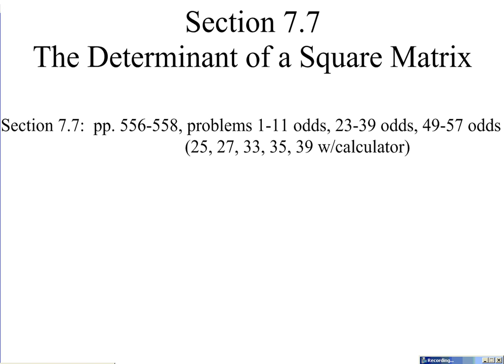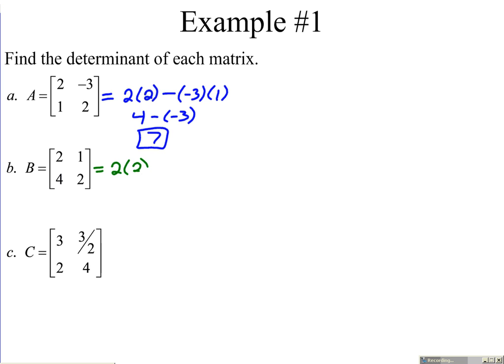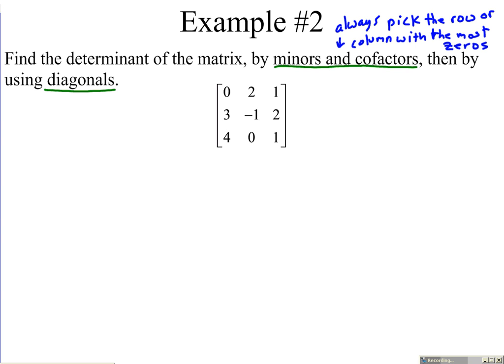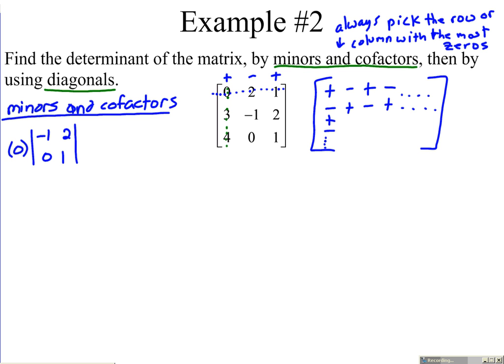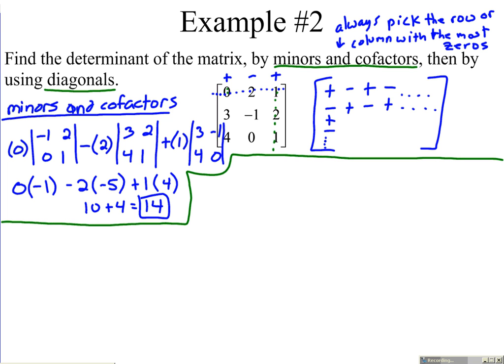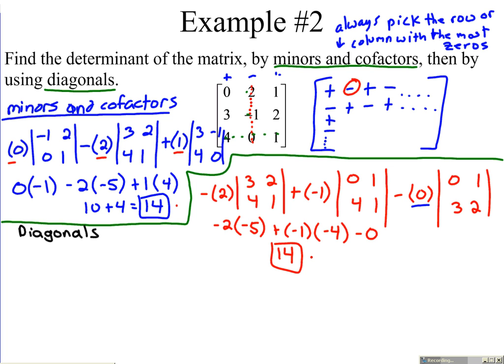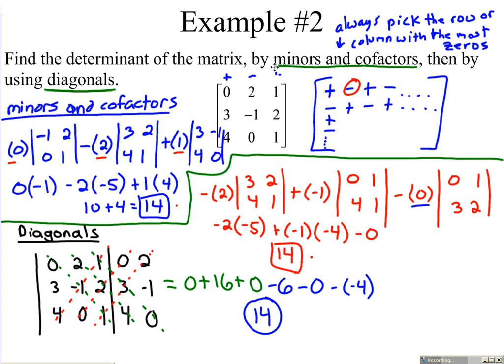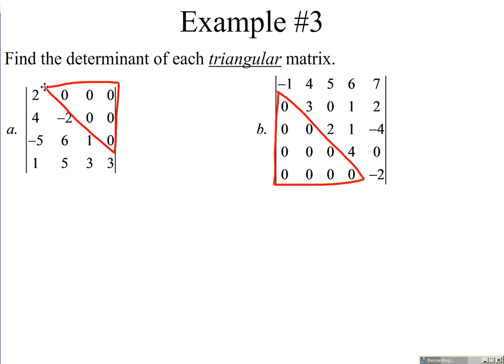•7.7 The Determinant of a Square Matrix